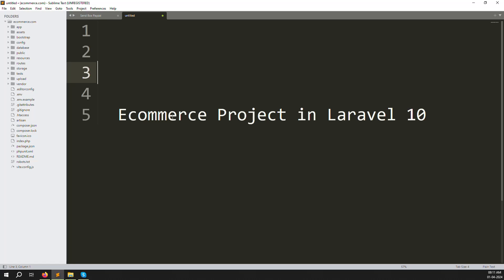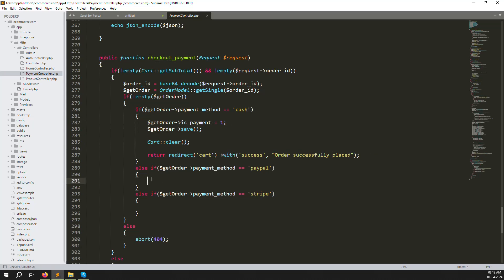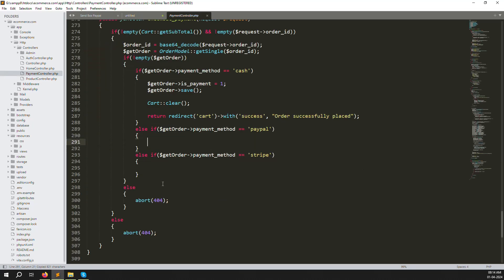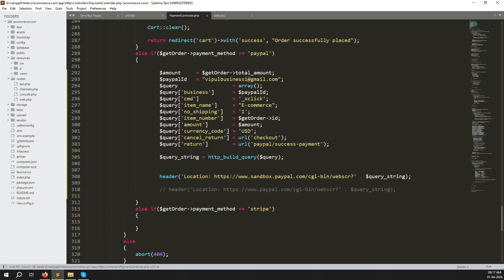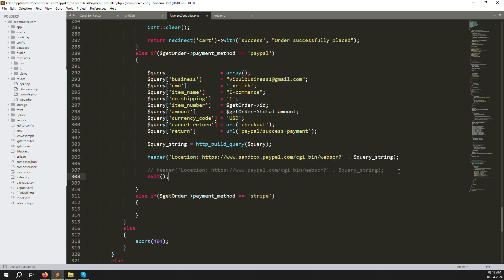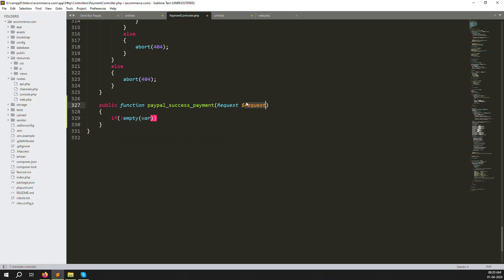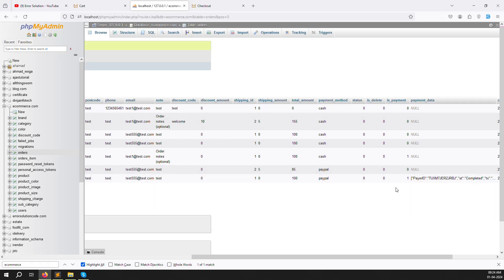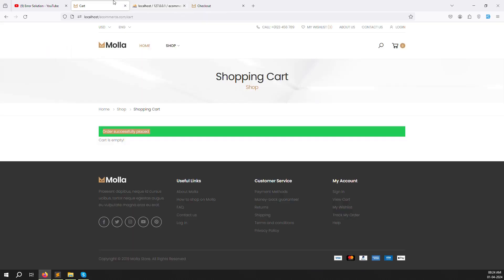#63 PayPal Checkout in Laravel 10 | Laravel 10 E-Commerce